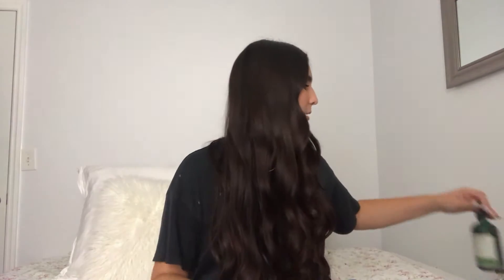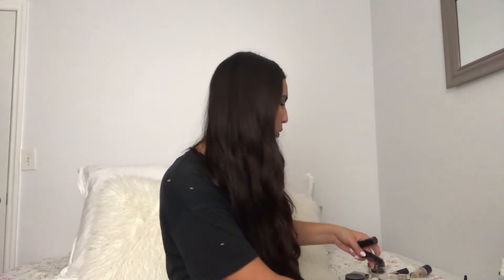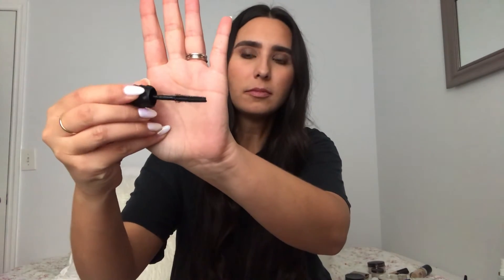Sephora Beauty Insider Appreciation Event | Bisous, Brittany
I wanted to compile all of the items that I can't live with out, and items that I am currently loving at the moment.

The Main Event: August 30–September 3

Check out my blog post with all of my Sephora picks

All products in this video:

Perricone MD Gentle Cleanser

La Mer Face Masks

CHANCE Eau de Parfum – CHANEL

CHANCE Eau de Toilette – CHANEL

COCO MADEMOISELLE – CHANEL

BLEU DE CHANEL - CHANEL

Touch For Men – BURBERRY

Aura Botanica Shampoo for Dry Hair – Kérastase

Aura Botanica Conditioner – Kérastase

Aura Botanica Oil Concentrate – Kérastase

Dry Texture Spray – Moroccanoil

Ambient Lighting Blush Collection – Hourglass

Brow Powder Duo – Anastasia Beverly Hills

Ultra HD Invisible Cover Foundation – MAKE UP FOR EVER

Secret Brightening Powder for Under Eyes – Laura Mercier

Translucent Loose Setting Powder – Laura Mercier

Stay-Matte Oil-Free Makeup – CLINIQUE

Naked Petite Heat – Urban Decay

Naked2 Basics Eyeshadow Palette – Urban Decay

Naked2 Palette – Urban Decay

Gen Nude Powder Blush – bareMinerals

BADgal BANG! Volumizing Mascara – Benefit Cosmetics

Hoola Matte Bronzer – Benefit Cosmetics

The POREfessional Face Primer – Benefit Cosmetics

BAREPRO® 16-Hr Full Coverage Concealer – bareMinerals

BARESKIN® Complete Coverage Serum Concealer – bareMinerals

BAREPRO Performance Wear Powder Foundation – bareMinerals

Bisous,

Brittany